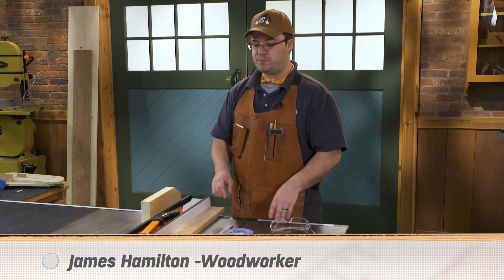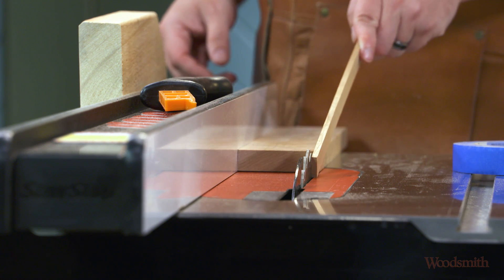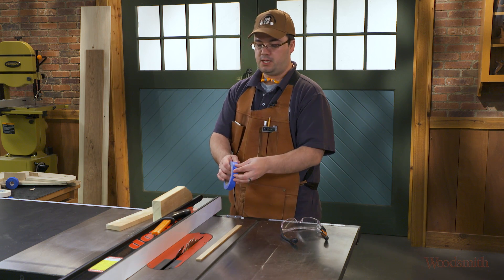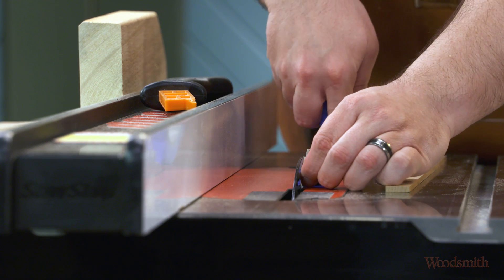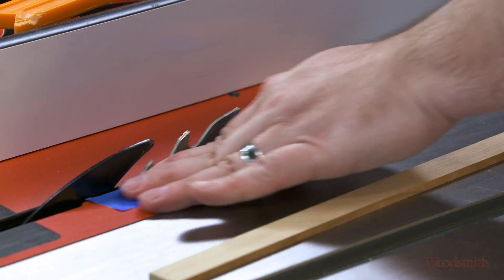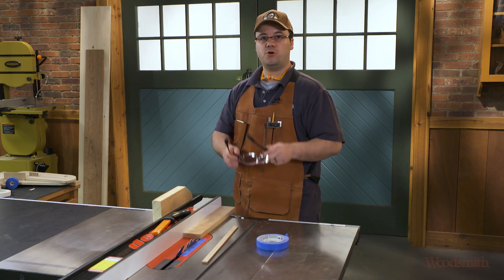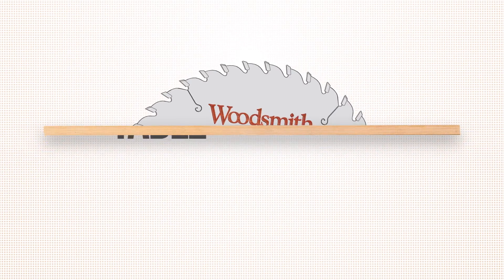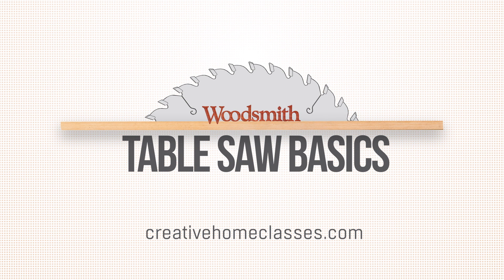Table Saw Basics: Closing the Throat Gap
Sign up for our Table Saw Basics Online Education Course guest starring James Hamilton from Stumpy Nubs Woodworking Journal today